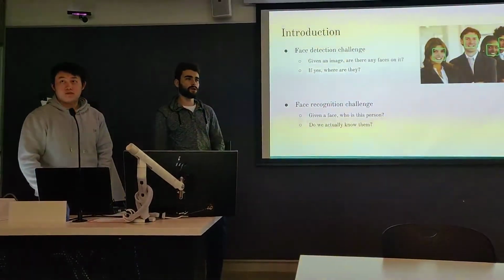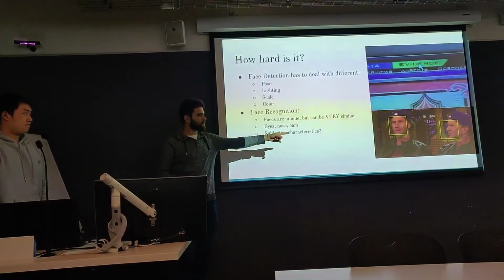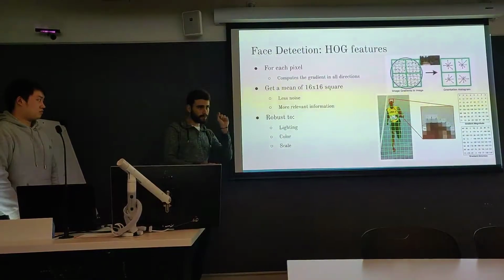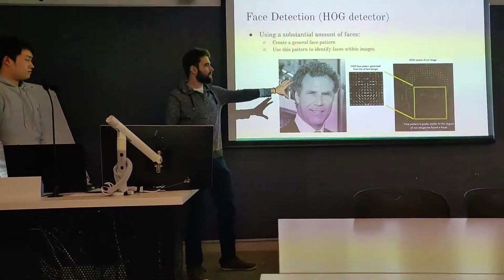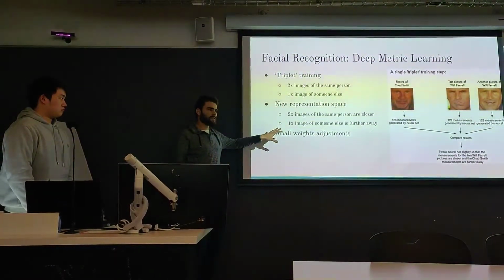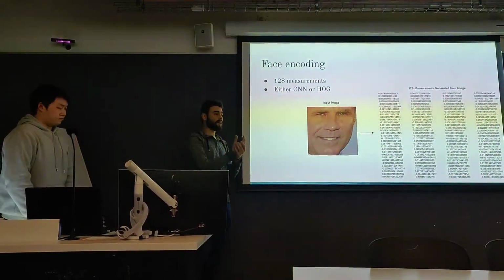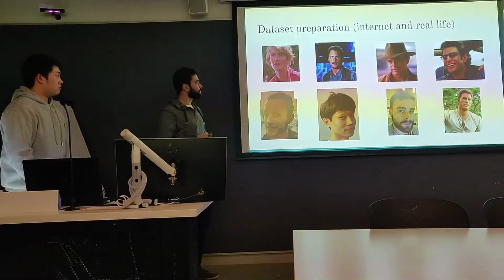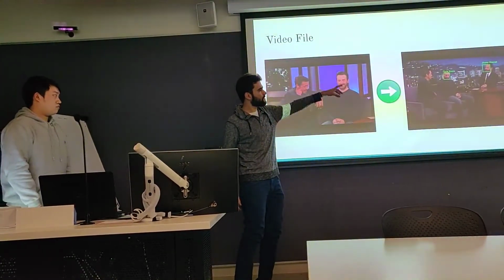[Deep Learning & CNNs] Final Presentation - Face Recognition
Final Project presentation of the Deep Learning and Convolutional Neural Networks subject at the University of Technology Sydney - Autumn 2019. Here, I show the face recognition algorithm I studied and trained with my own dataset.